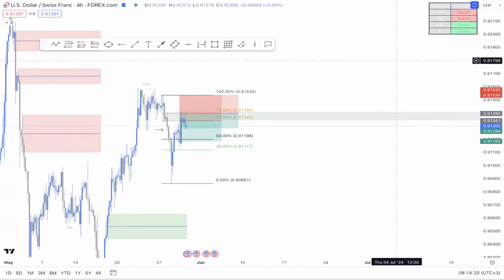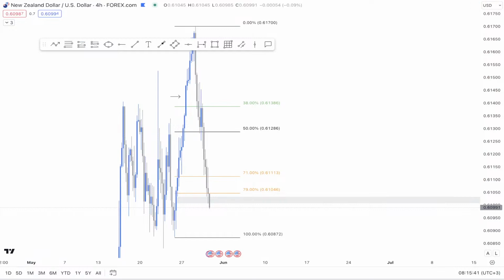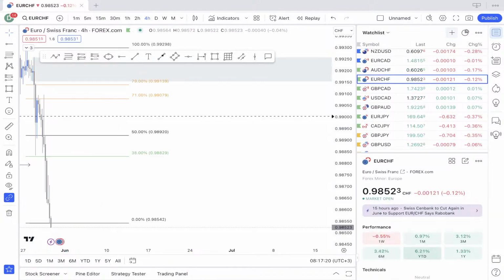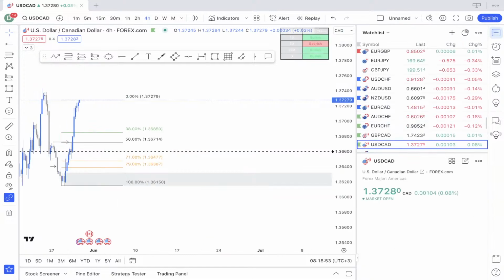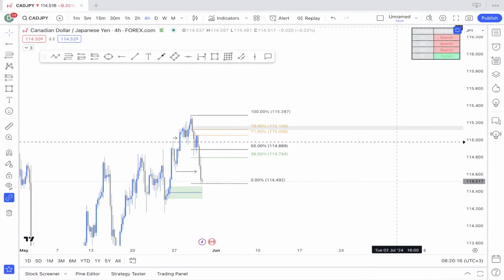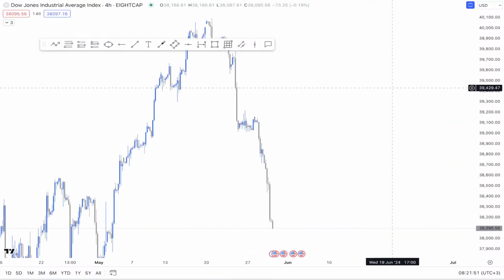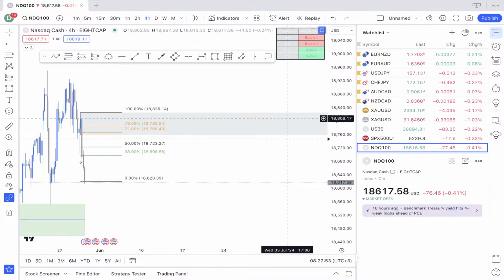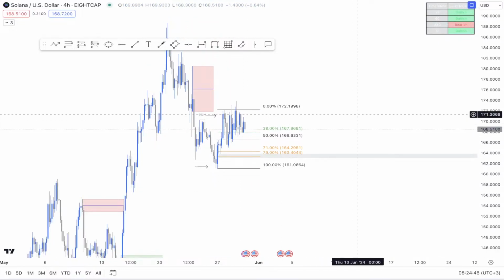🔴LIVE DAILY ANALYSIS🔴